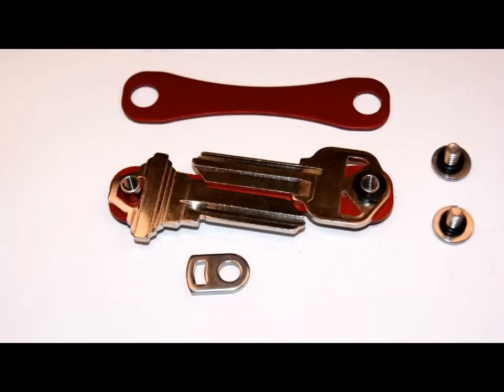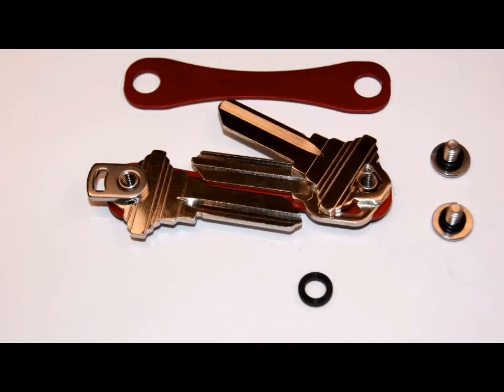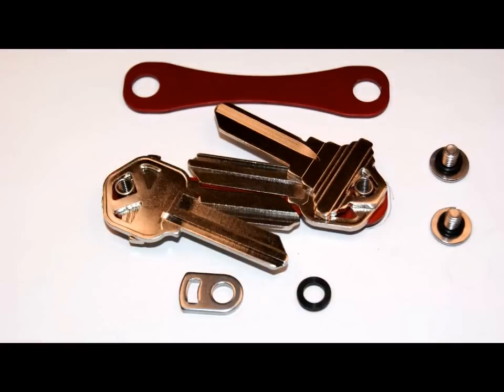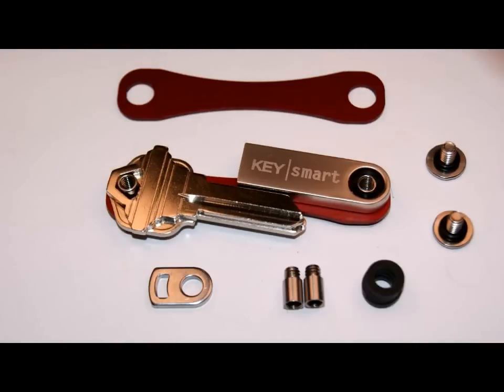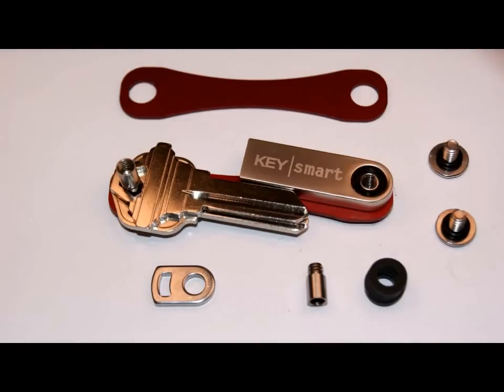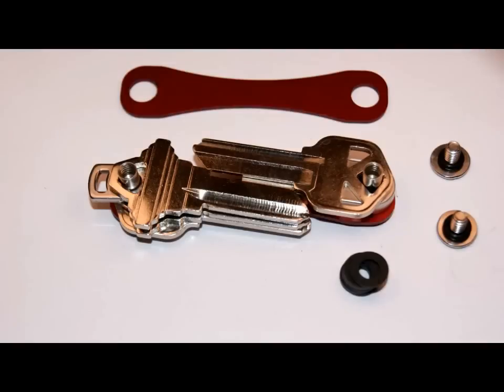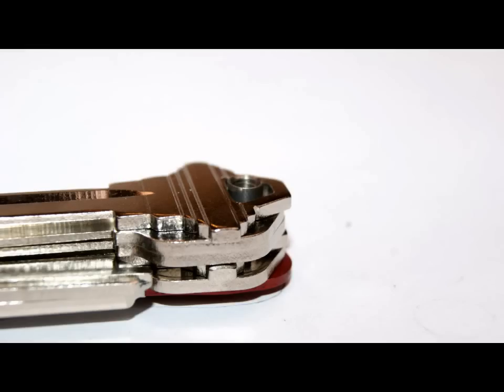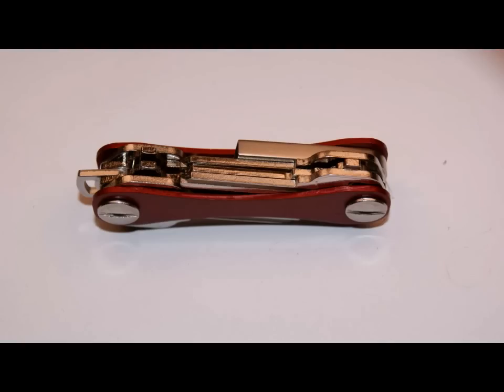KeySmart - How to Assemble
Key Smart: the premium key holder and pocket key organizer. The compact solution to your bulky key ring, made in the USA.

This swiss army style key holder will create the perfect pocket organizer and minimalist keyring. Incredibly versatile with a wide selection of accessories our Key Smart key organizers can fit up to 100 keys!

History:

The keys we use everyday are indispensible and yet (at times) equally as irritable. Bulky, noisy, cluttered, and uncomfortable -- they've remained an unmodified aspect of our EDC until now. Welcome, KeySmart -- the award-winning minimal key organizer that will change the way you see your keys forever.

A Kickstarter king, the KeySmart, which is smaller then a pack of gum, has a unique "S" design helps organize 4x the number of keys in half the space of a classic key ring.  Cut from sandblasted Aluminum 6061, this organizer fits almost any key without modification. Equally as customizable, the KeySmart can fit any USB or remote car key with ease.

Proudly manufactured in Chicago, IL, the KeySmart is a revolution in everyday carries. So say good bye to the thigh poke and that unwanted bulge, your pockets have never felt so free.